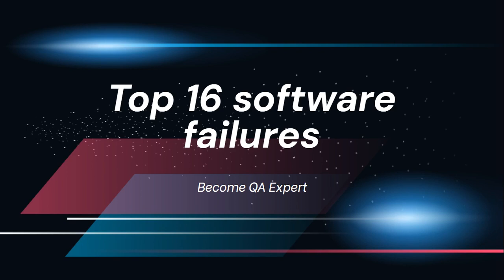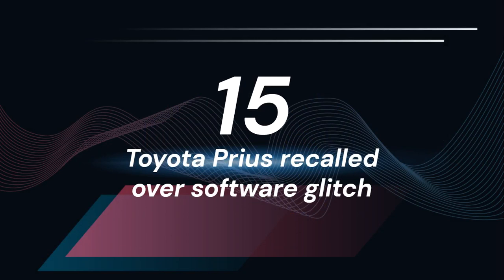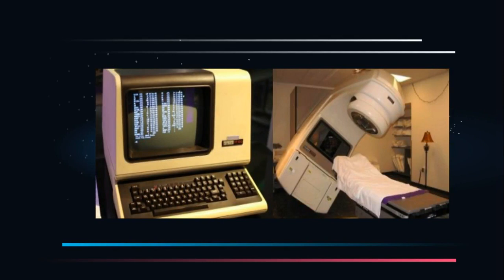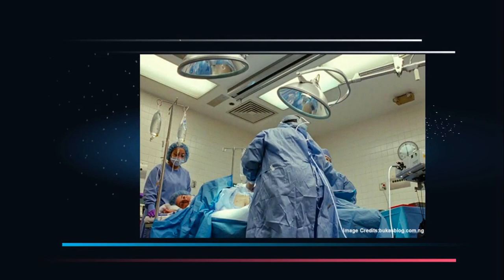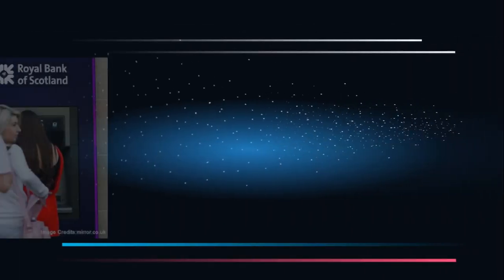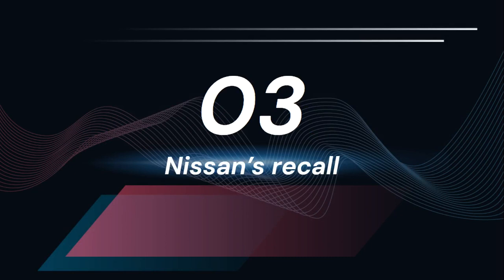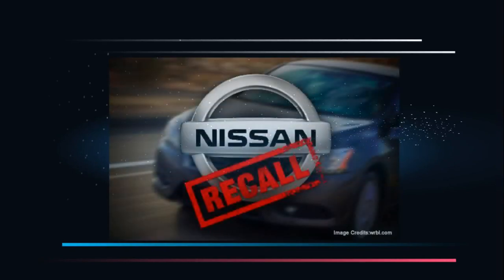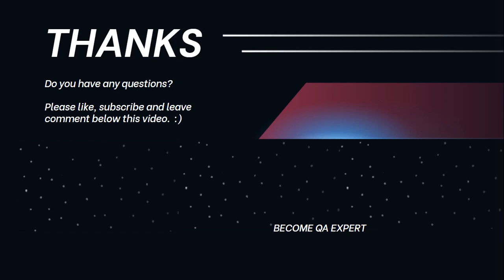Top 16 software failures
Why is testing important?
Let's see what happened in the past when the software was not tested enough.
We present you top 16 software failures, where some of them led even to human deaths.